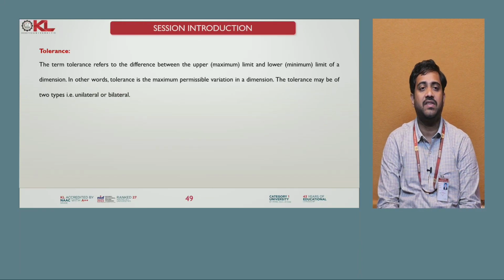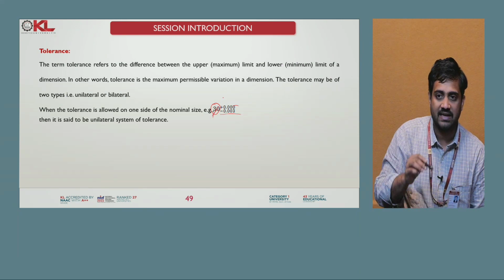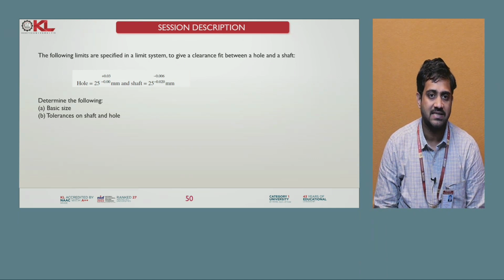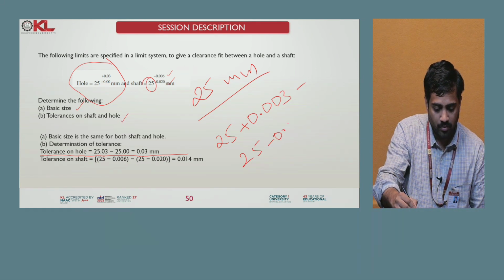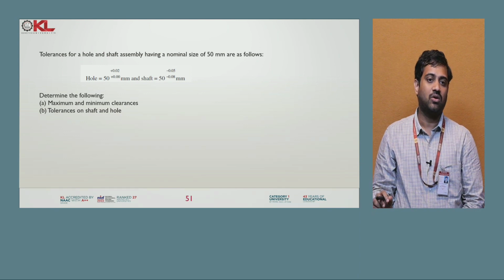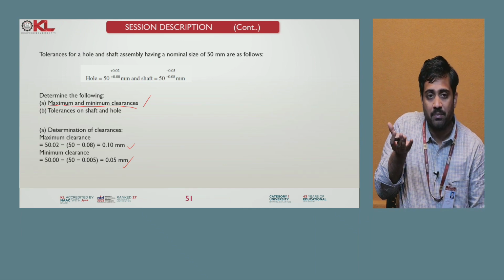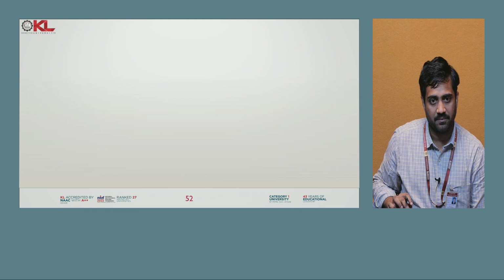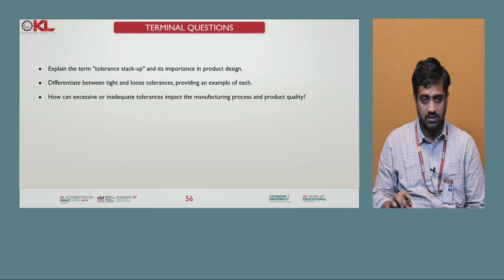Tolerances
It covers Tolerance types and problems associated